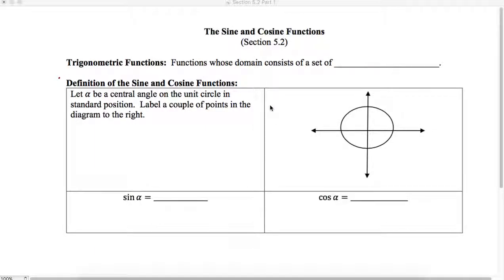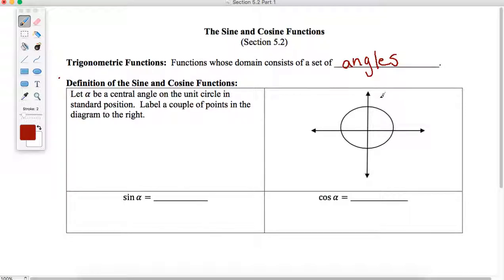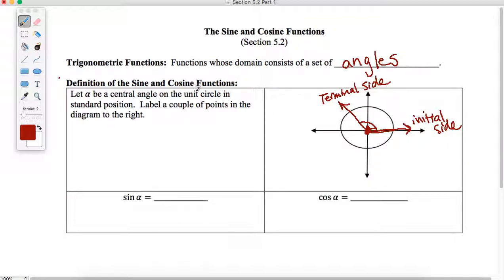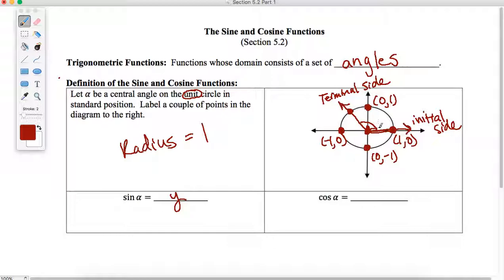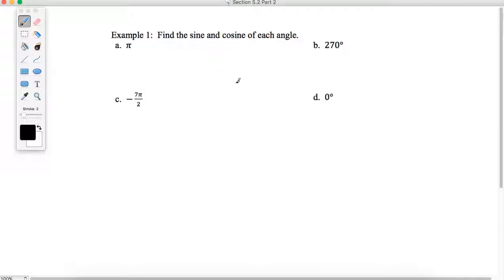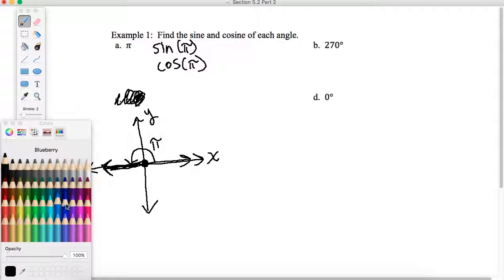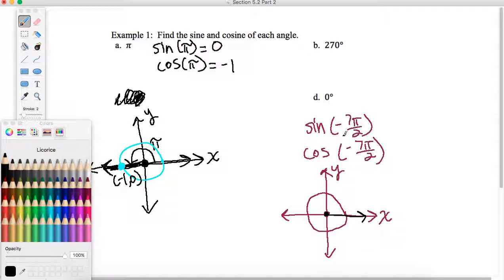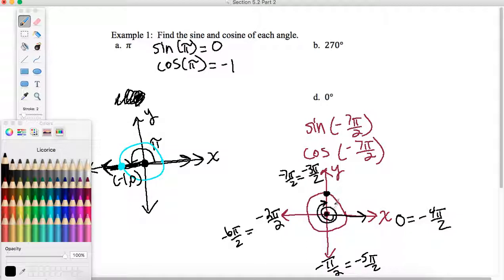Section 5.2 Part 1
The Sine and Cosine Functions